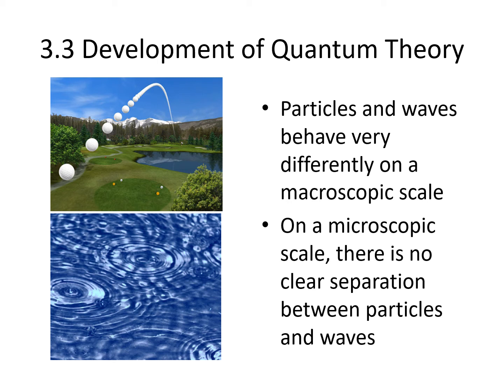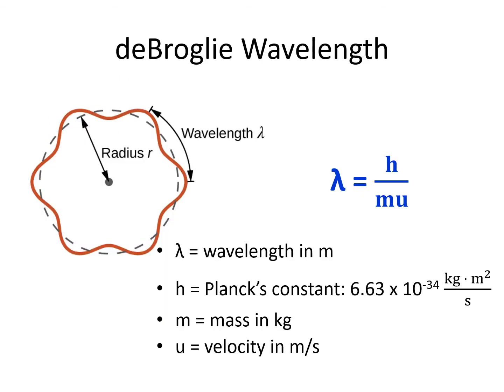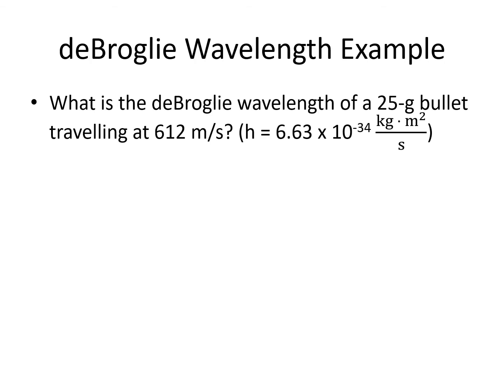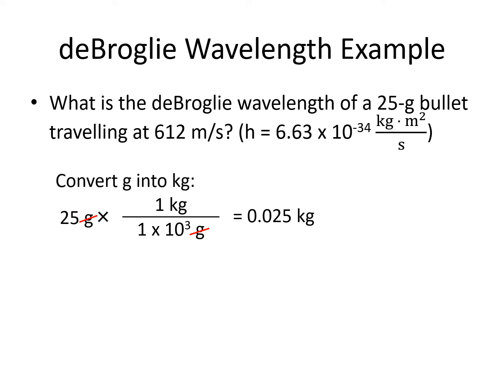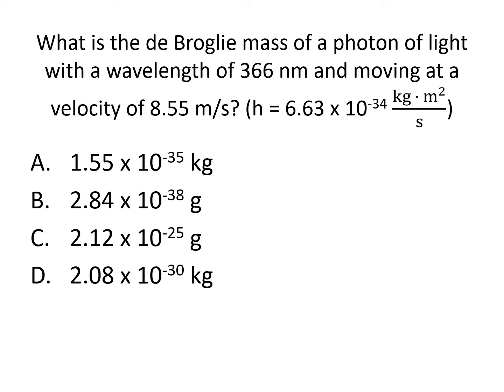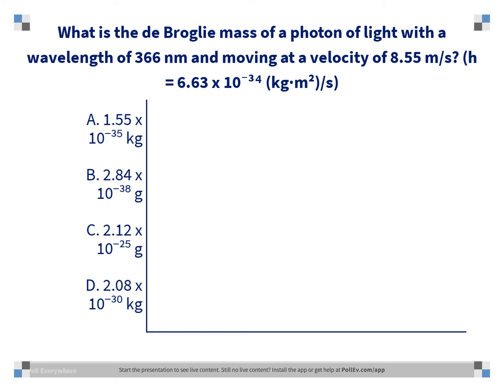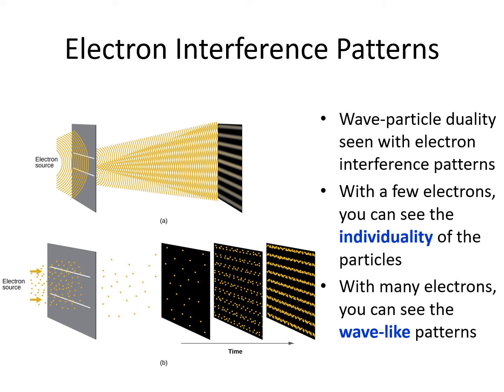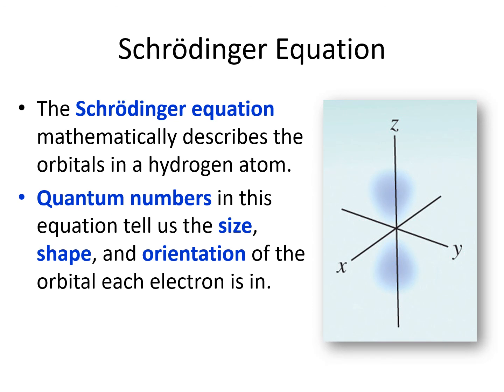3.3A-Development of Quantum Theory